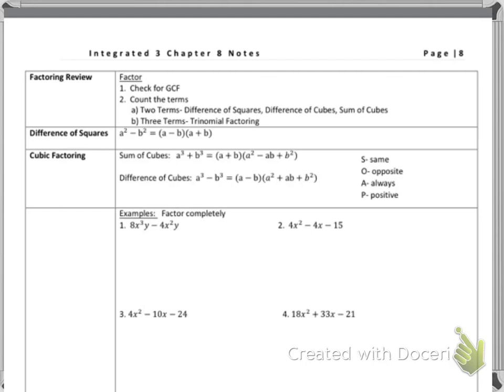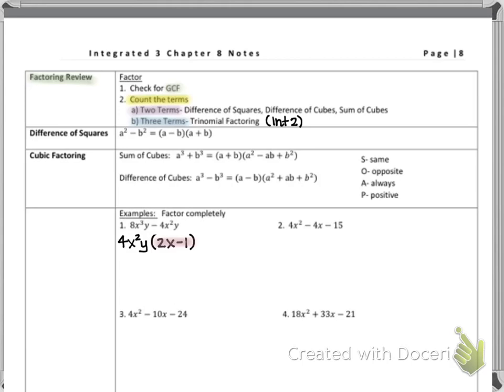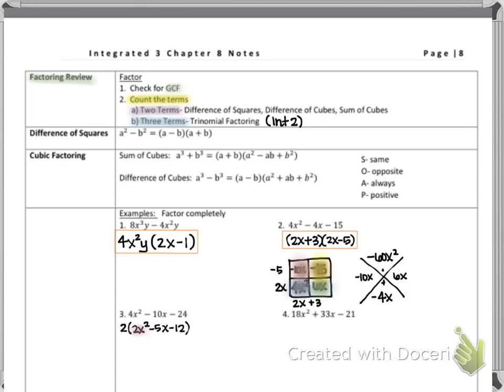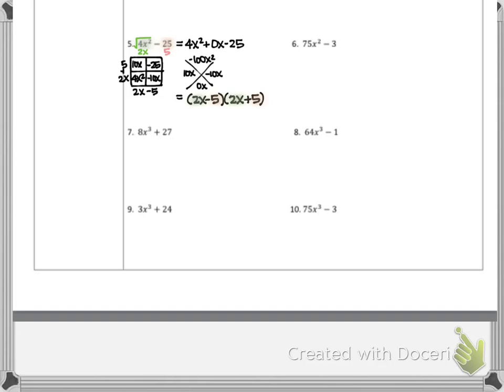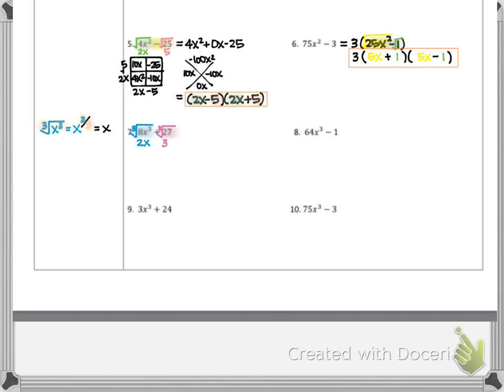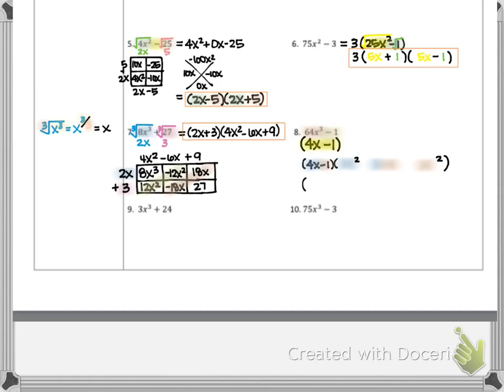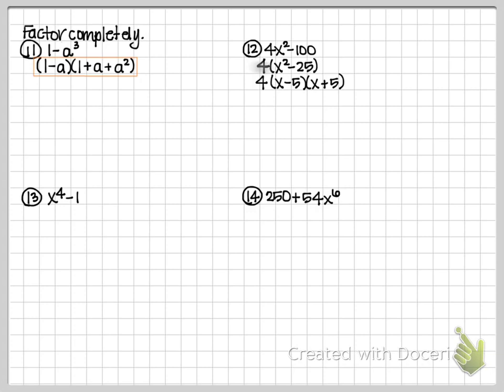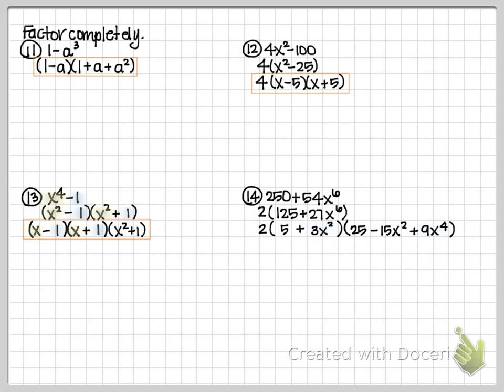Int3 Ch8 Pg8 Notes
Factoring review: trinomials, binomials, factoring completely, difference of square, difference of cubes and sum of cubes.